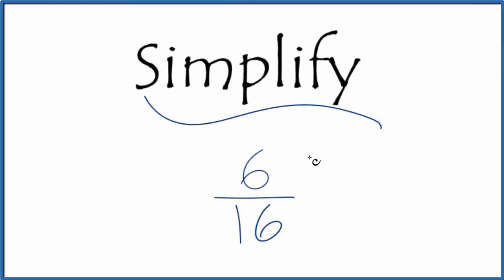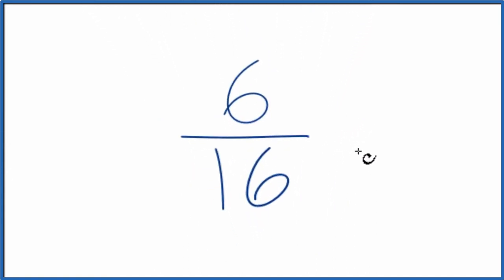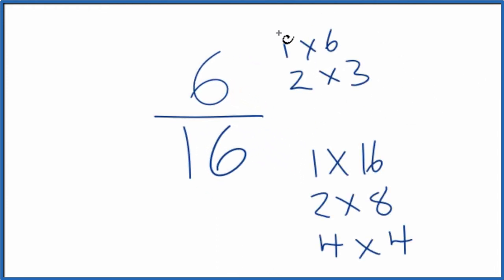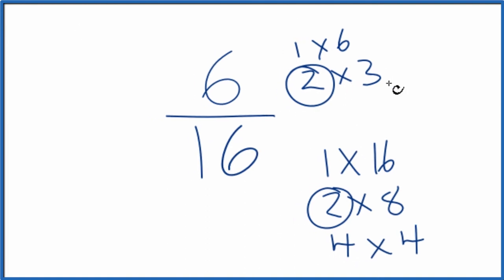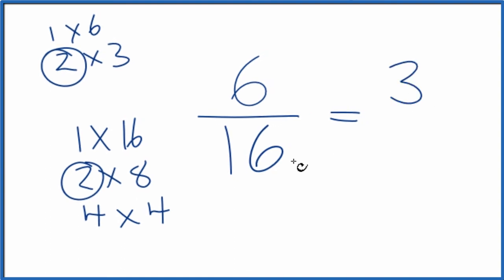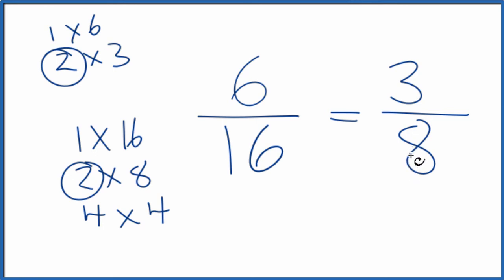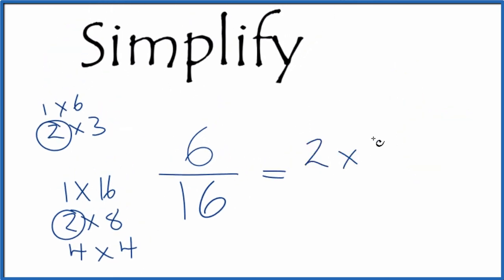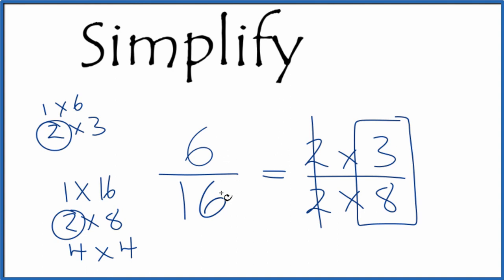How to Simplify the Fraction 6/16